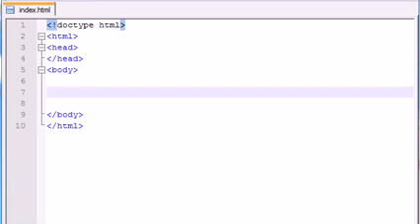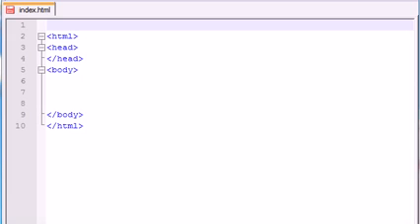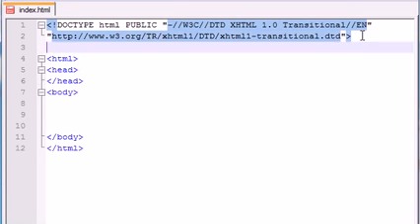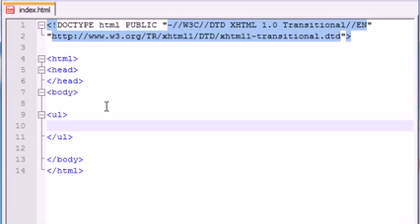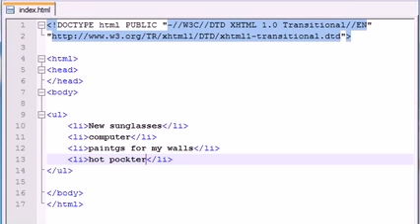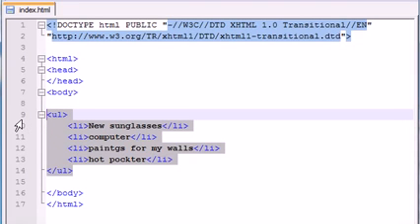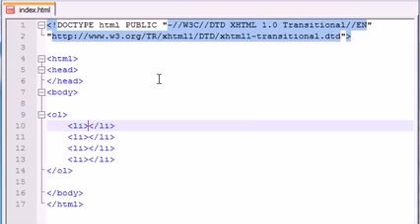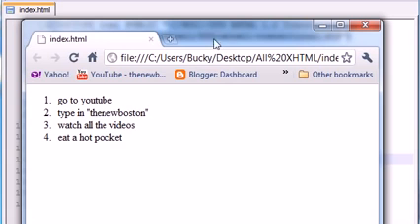XHTML and CSS Tutorial - 15 - Lists